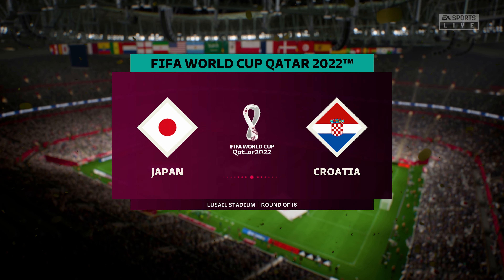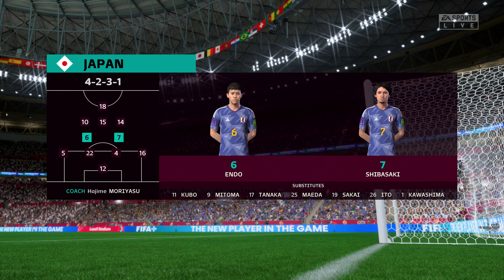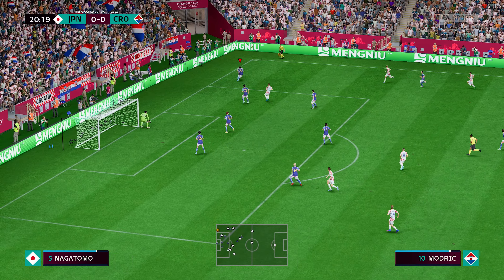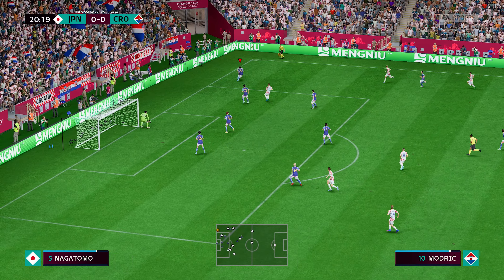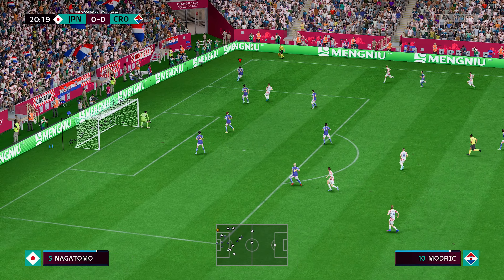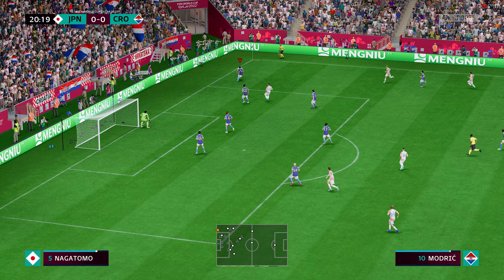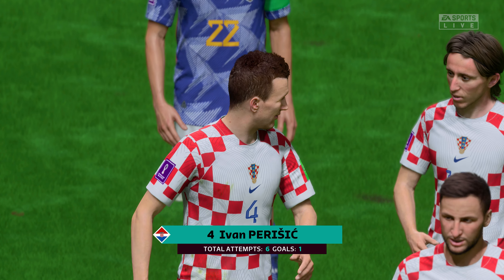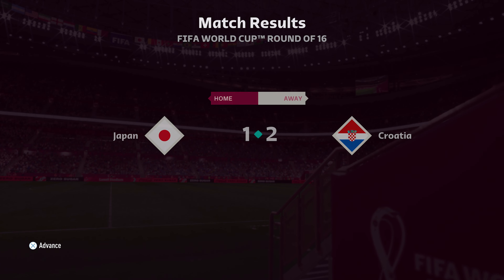FIFA 23 - Japan v Croatia - World Cup 2022 Round Of 16 Match | PS5™ [4K60]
FIFA 23 PS5 Gameplay in 4K.

Japan v Croatia - FIFA World Cup 2022 Round Of 16 Match.

PSN ID - @MJ7productions